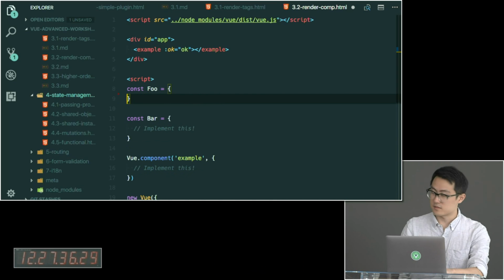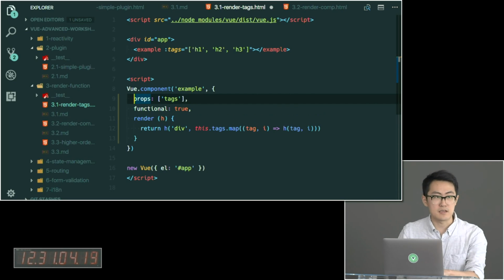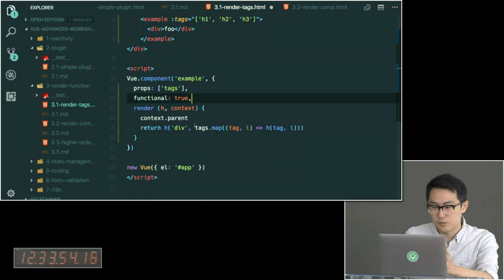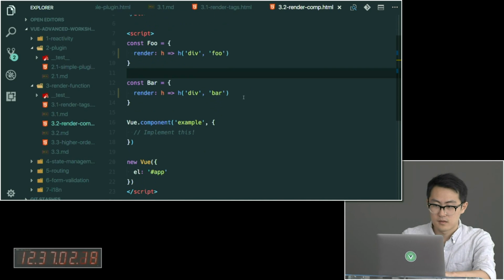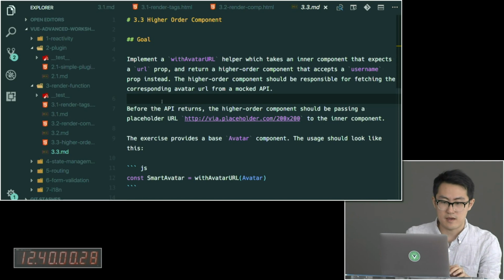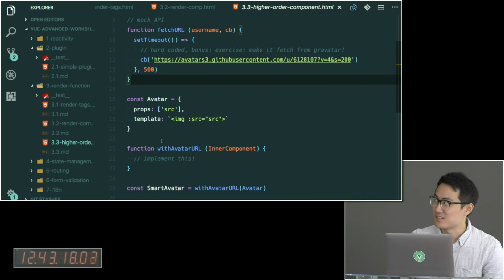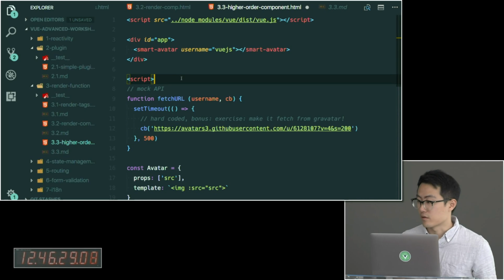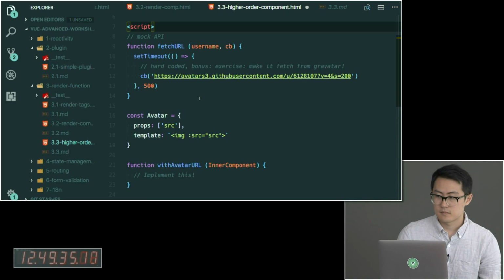08.Higher Order Component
Higher Order Component